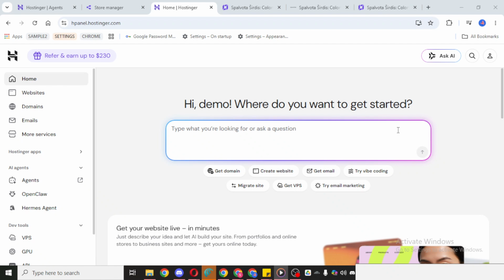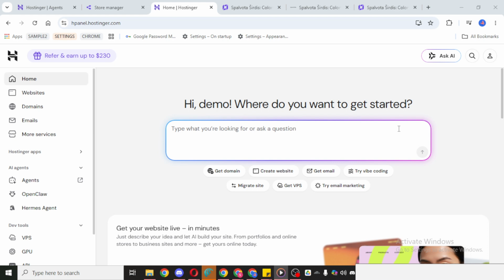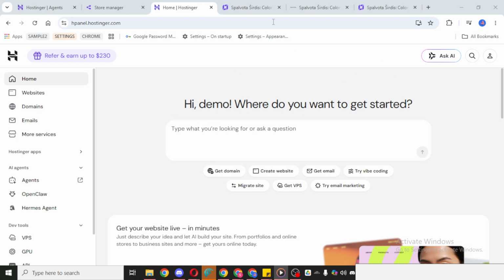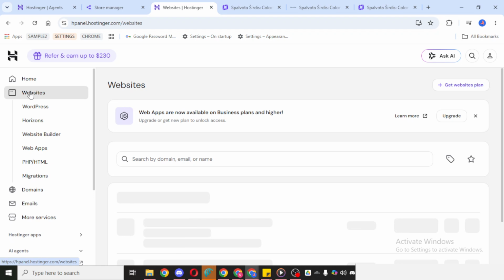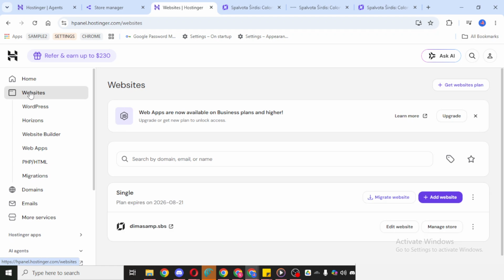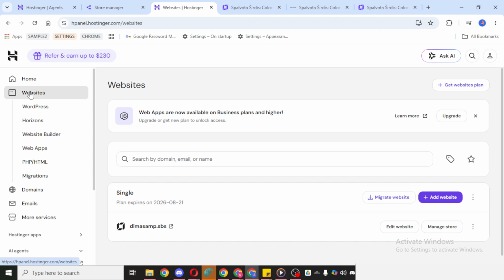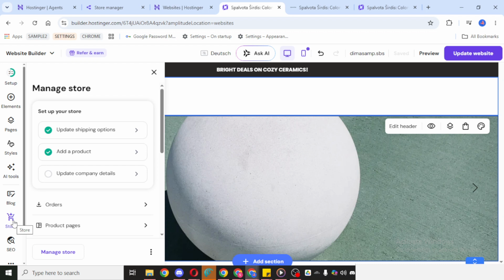How to Remove an Online Store in Hostinger Website Builder (full guide 2026)